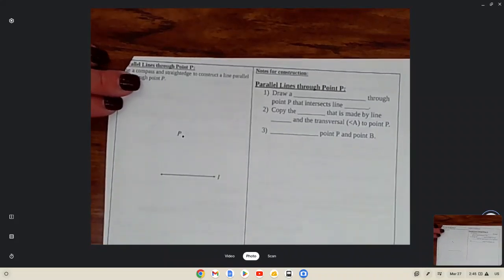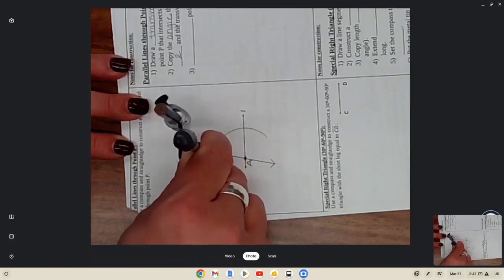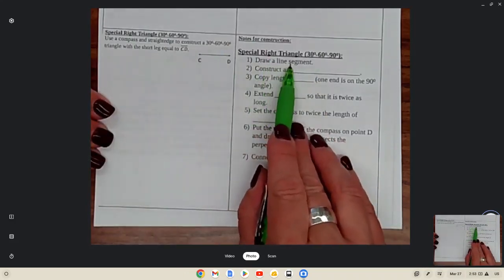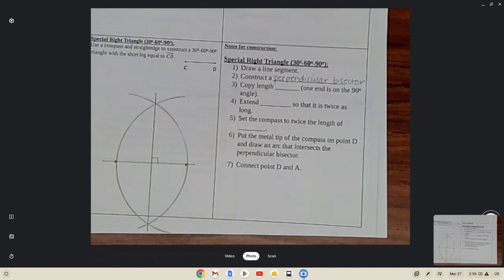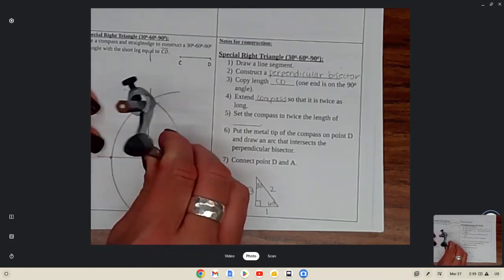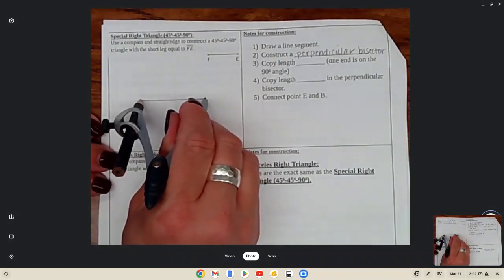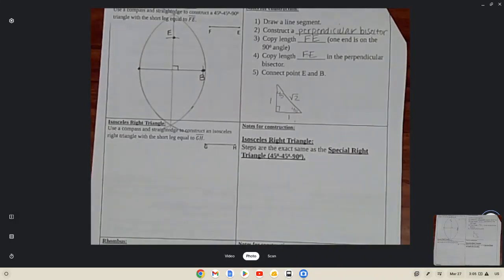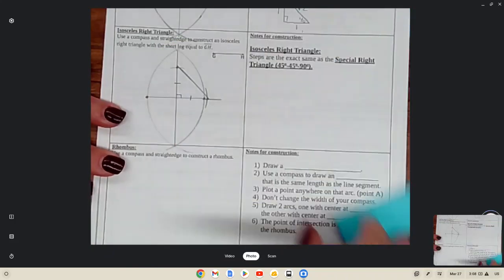Constructions 2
This video goes through constructions for parallel lines and right triangles. This was recorded during a class, so there are pauses and some background noises.